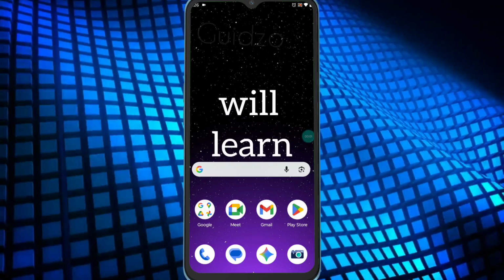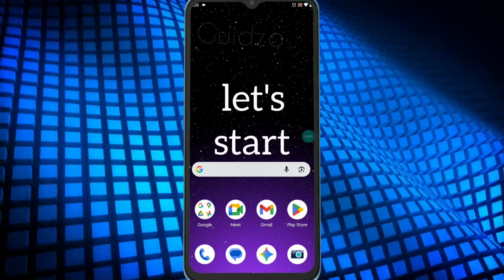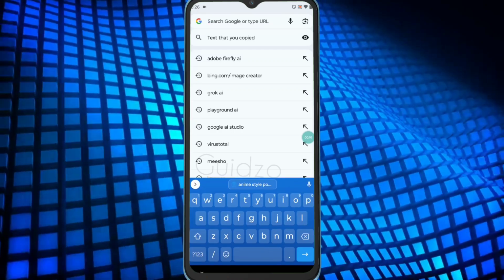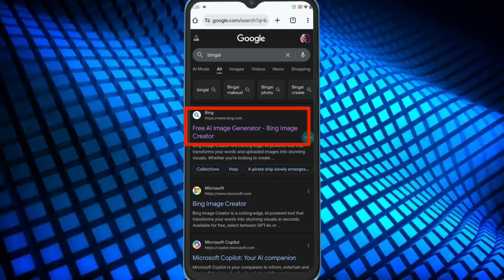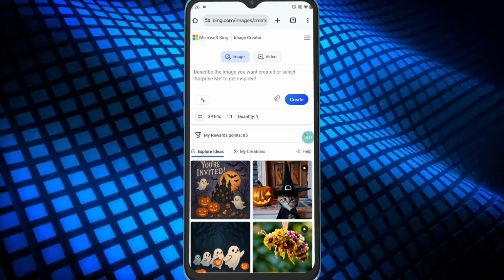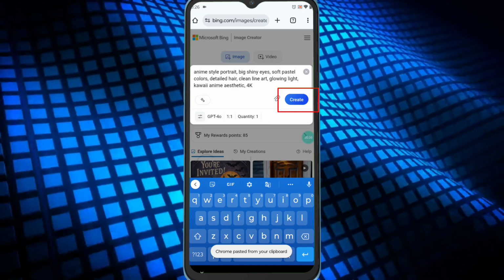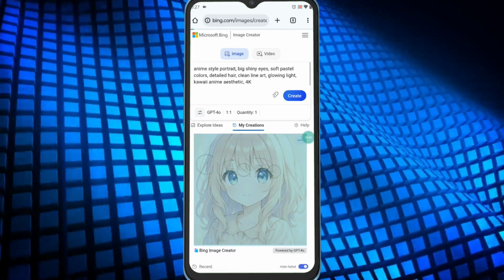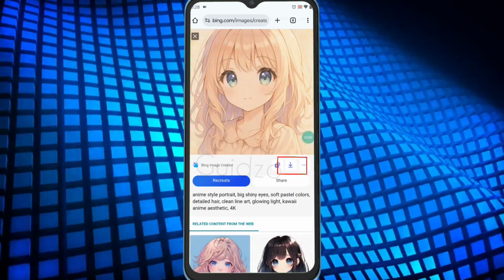How To Create Image In Bing Ai | Microsoft Bing Ai Image Generator Free | Artificial Intelligence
About this video - In this video, I’ll show you how to create AI images using Bing AI (Copilot) step-by-step. You’ll learn how to write prompts, choose styles, and generate high-quality images for free. Watch till the end to create stunning AI images easily using Bing AI!